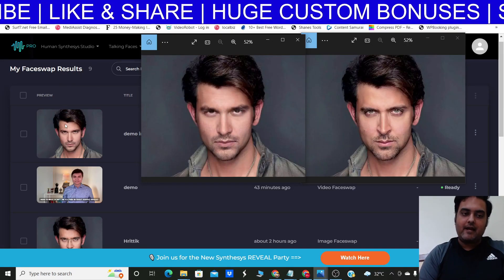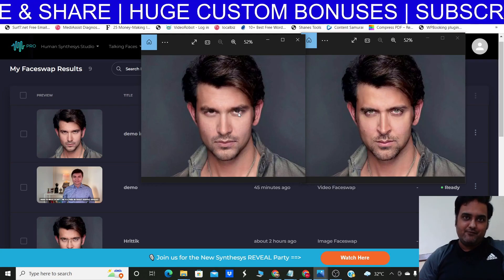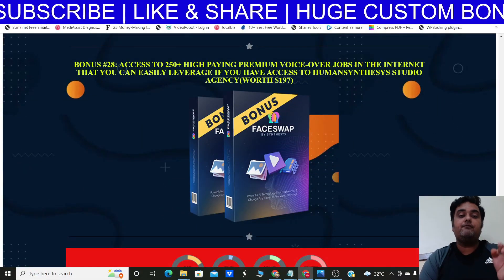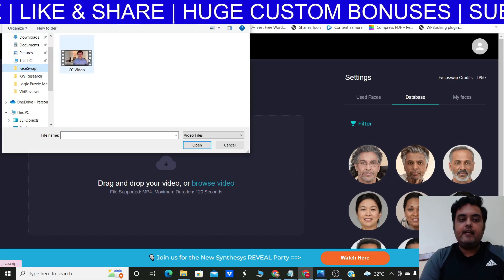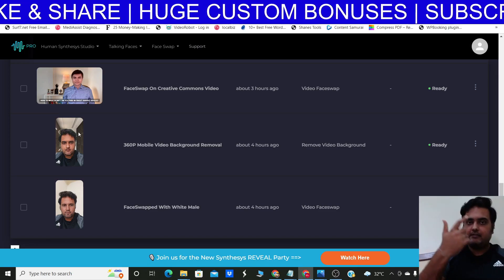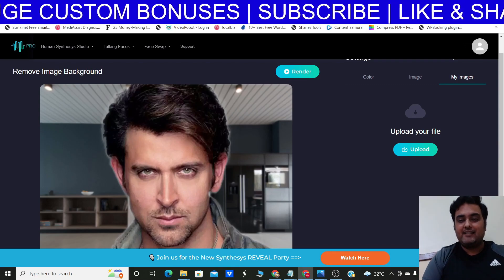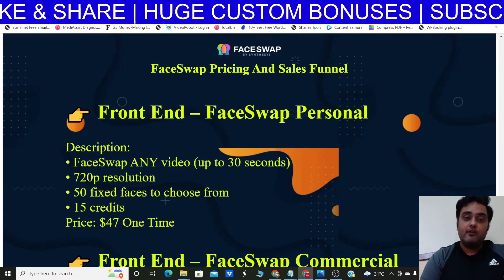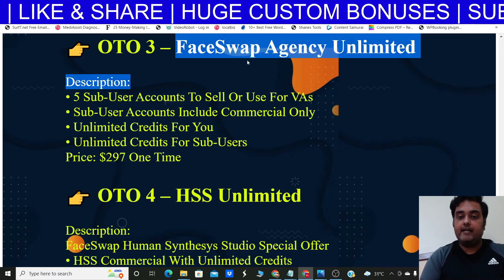FaceSwap Review ✅ Demo And 🎁 Best Bonuses 🎁 For ✅ [Face Swap Review]👇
Thanks For Checking Out FaceSwap Review ✅ Demo And 🎁 Best Bonuses 🎁 For ✅ [Face Swap Review]👇

In This FaceSwap Review, I Have Covered Complete Features And Functionalities Of The Software. I Have Also Explained All The Pricing The Upgrades Details Inside My FaceSwap Review.
I Strongly Believe That My FaceSwap Review Will Help You Understand If FaceSwap Is The Right Software For Your Business Or Not. Inside My FaceSwap Review, I Have Also
For A Complete FaceSwap Demo And Tutorial Regarding How To Swap Faces, Backgrounds Within Your Images And Videos Using FaceSwap Software.

FaceSwap Review - My FaceSwap Review Bonuses Contain 147 Premium Software.

If You Do Not Want To Miss Out Then Check The Link Provided Above To Find Out FaceSwap Bonus.

FaceSwap Review Bonuses : Instant Bonus Delivery: Your Bonuses Will Be Delivered Automatically, You'll Find Them Next To Your Purchased Files In JVZoo/Warrior Plus. Just Click The Button Above To Get Started.

VIDEO CHAPTERS & TIMESTAMPS
00:00:00 - Introduction To FaceSwap Software
00:00:40 - How FaceSwap Works
00:02:29 - FaceSwap Bonus Package
00:04:40 - FaceSwap Demo
00:10:24 - FaceSwap Sales Page Walkthrough
00:11:12 - FaceSwap Pricing, Upgrades And Their Feature Walkthrough

FaceSwap Review - What Is FaceSwap?

FaceSwap allows you to change the background AND FACE of virtually any video or image, meaning you can turn 1 spokesperson
into hundreds as an example...

FaceSwap Review - Key Features:

👉✅➡️♥ Change faces on any human/animation/toon in a VIDEO or IMAGE
👉✅➡️♥ One video or image can turn into unlimited content
👉✅➡️♥ Quickly create brand new video & image content
👉✅➡️♥ Create engaging video & image content with “fun” face swaps
👉✅➡️♥ Upload and recreate any video or image
👉✅➡️♥ Face swap in motion in videos with perfect facial match
👉✅➡️♥ Massive library of faces/actors ready for use
👉✅➡️♥ Use Creative Commons for unlimited supply of video and images
👉✅➡️♥ Remove the need for professional actors in videos & images
👉✅➡️♥ Recreate video scenes with background removal & replacement
👉✅➡️♥ Recreate image scenes with background removal & replacement
👉✅➡️♥ Resell content you create as stock video & images (Commercial License)

FaceSwap Review - Key Benefits:

👉✅➡️♥ Change faces on videos & images.
👉✅➡️♥ Have endless characters for videos & images.
👉✅➡️♥ Recreate human, animated, & toon faces.
👉✅➡️♥ Target any audience with pinpoint demographics.
👉✅➡️♥ Give old videos & image content new faces.
👉✅➡️♥ Recreate existing video & images to sell as stock content.

FaceSwap Review - What You Are Getting Inside

• ​FaceSwap ANY video (up to 30 seconds)
• ​720p resolution
• ​500 fixed faces to choose from
• ​Image FaceSwap - ability to change 1 face/image
• ​Remove background from any image
• ​Remove video background from any video
• ​Faceswap your HSS videos directly from the panel
• ​Upload your OWN face - limit 2 faces
• ​40 credits which renew each month + 10 credits for testing (bonus)

FaceSwap Demo: Check The FaceSwap Demo In The Video To Find Out How It Works.